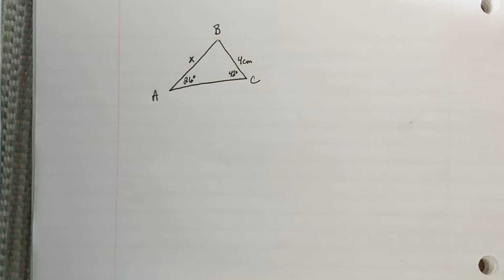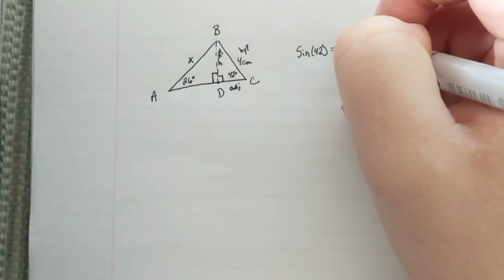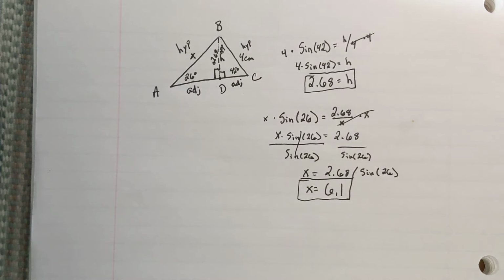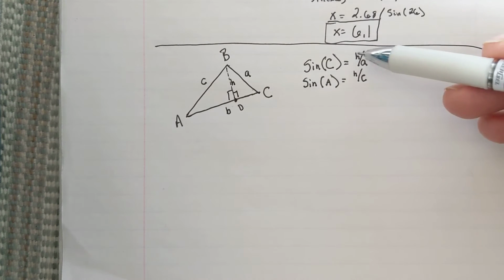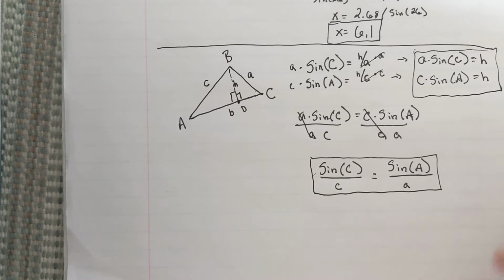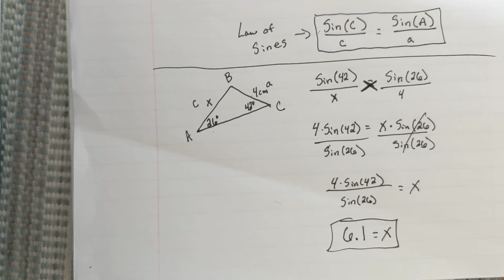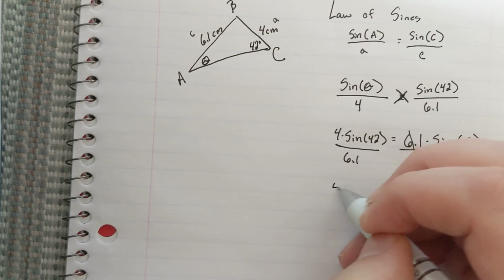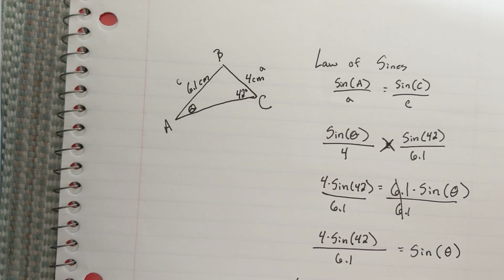Law of Sines